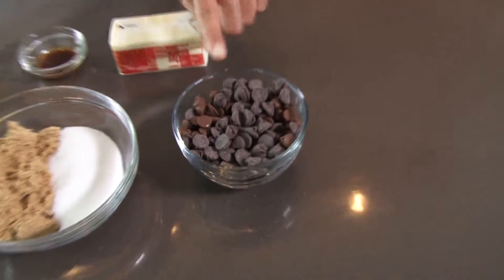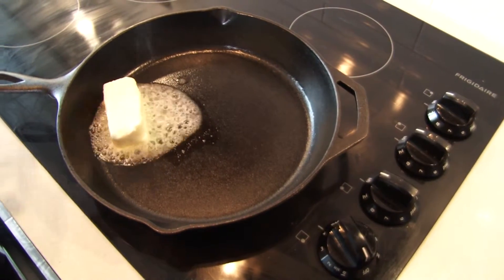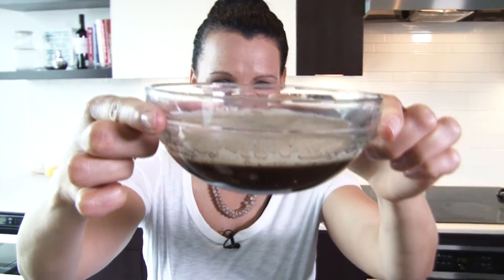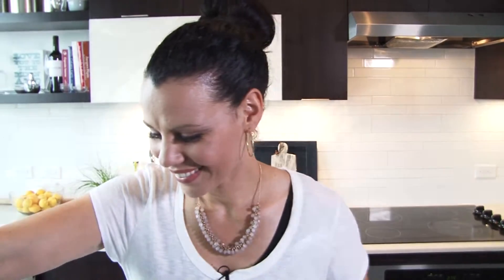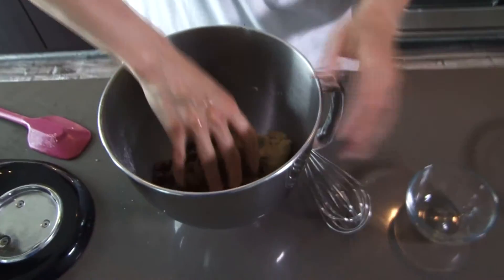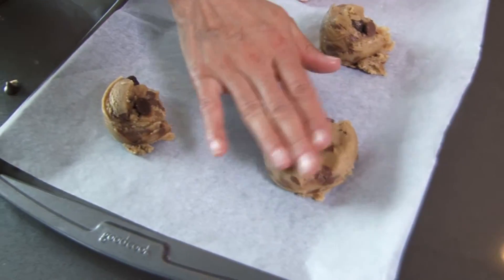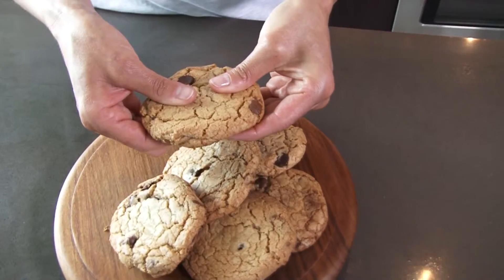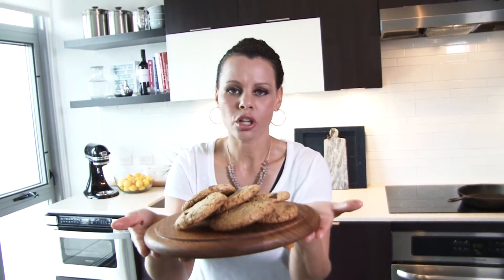How To Make Chewy Chocolate Chip Cookies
At home, in the lunchbox or for an after dinner dessert, homemade chocolate chip cookies are a timeless treat because they never fail to satisfy.

Chewy Chocolate Chip Cookies:

8 Tablespoons unsalted butter (1 stick), browned
1/4 cup granulated sugar
1/2 cup packed light brown sugar
1 teaspoon vanilla extract
1 egg
1 1/2 cups all purpose flour
1/2 teaspoon baking soda
1/2 teaspoon salt
1 cup chocolate chips (I prefer 1/2 milk chocolate, 1/2 semi sweet)

To brown the butter:
(TIP:  Some prefer to use a light colored pan so they can make sure the butter doesn't get too dark)

Melt butter over medium heat.  Swirl and stir every 15-20 seconds (about 2-3 minutes) until butter melts, becomes golden brown in color and gives off a "nutty" smell.  Transfer to another dish to slightly cool.

Using a stand mixer, place sugars in bowl and whisk to combine.  Add butter and mix on medium speed 20-30 seconds.

Add egg and vanilla and mix on medium speed, 20-30 seconds.  Scrape bowl and mix again if needed.

Combine dry ingredients and whisk to combine.  Add to mixing bowl and mix for 20-30 seconds.   Using hands, press/fold chocolate chips into batter, which will be "thick."

Using an ice cream scoop, place scoops of batter on cookie sheet.  Press gently to form a "disk" like cookie shape.  Cover and place in refrigerator for at least 1 one hour or overnight or in freezer for 15-20 minutes.

Bake at 350 degrees for 8-10 minutes.  Or until the edges are done and the middle of the cookie looks just slightly wet in the middle.

Remove from oven.  Allow cookies to sit on cookie sheet for 3-5 minutes, then transfer to a cooling rack to complete cooling process.  Store in an airtight container for 3 days at room temperature, one week in the refrigerator, or up to three months in the freezer.

Show open music by:  Capt. Kirk

The show is filmed and edited by Dynamic Reel Productions.